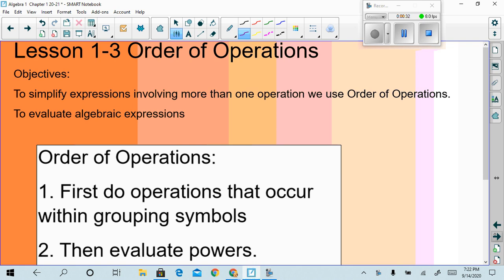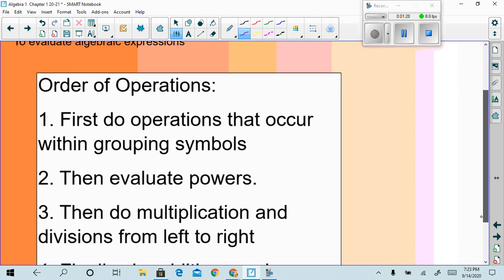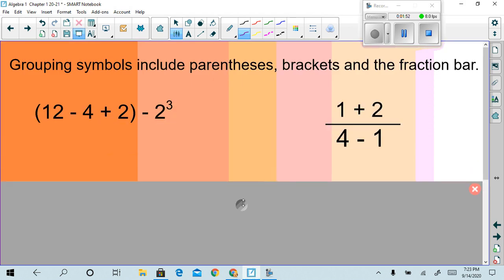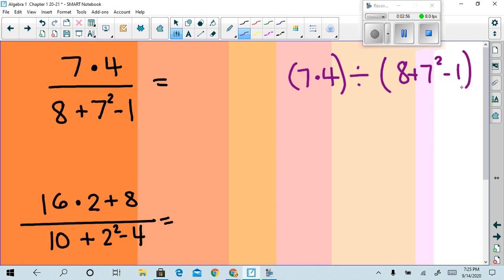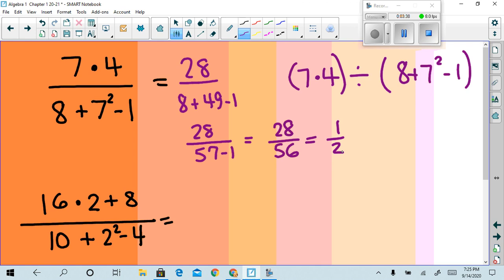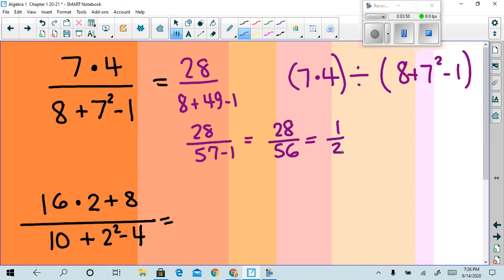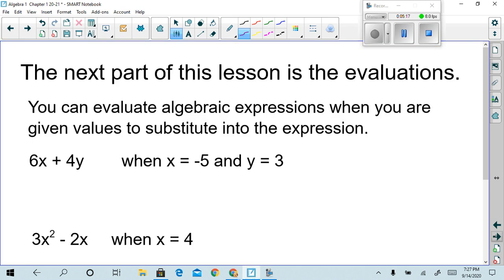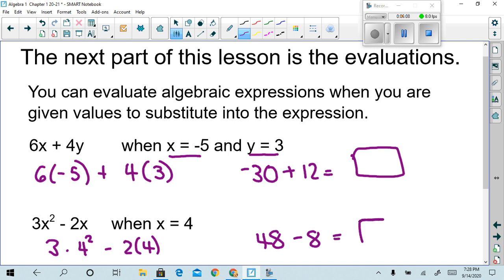ALGEBRA 1 LESSON 1 3 ORDER OF OPERATIONS